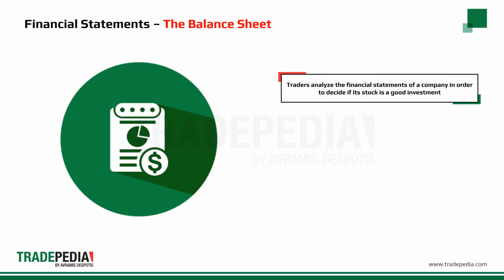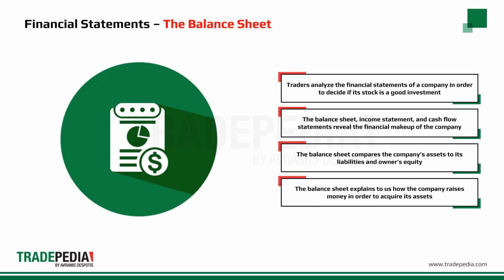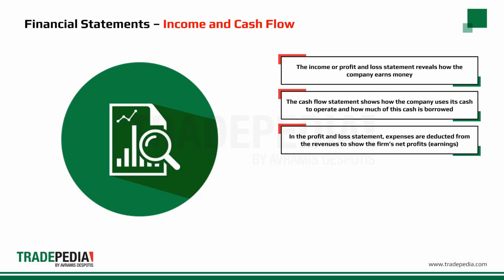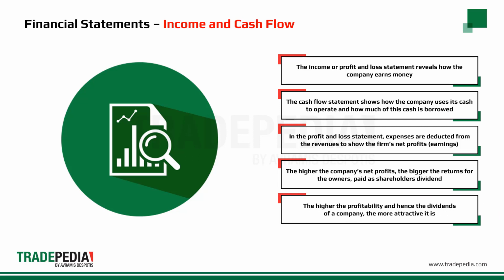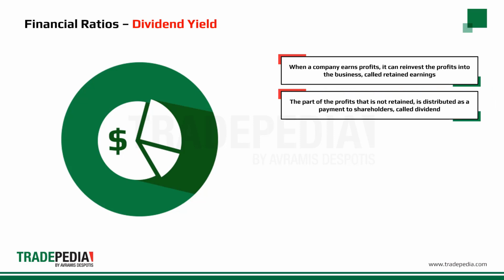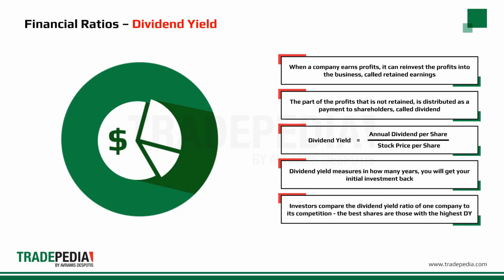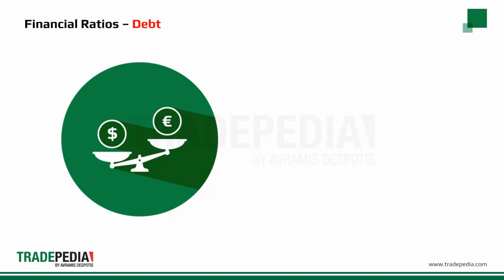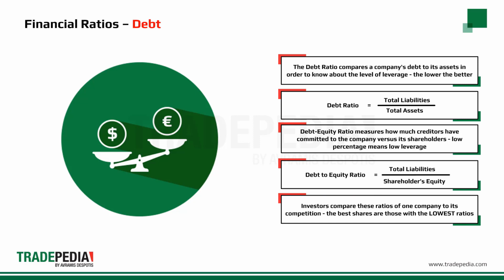Lesson 3.3 - Microeconomic Analysis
The questions every investor needs answerd when looking to invest in any company are:is the company's revenue growing? Is it actually making profits?  Is it able to repay its debts? What is the fair value of its stock? In this video we will find out how to answer these questions.